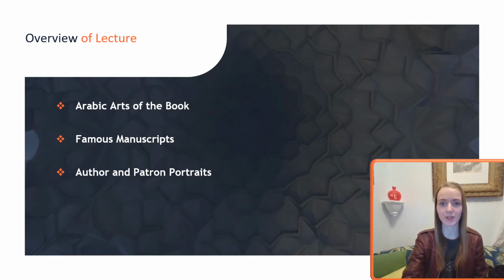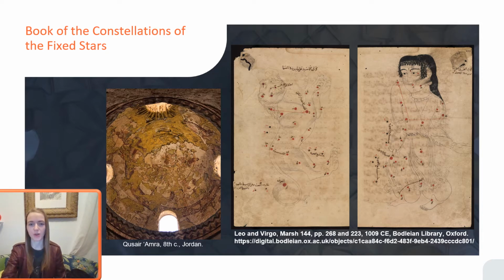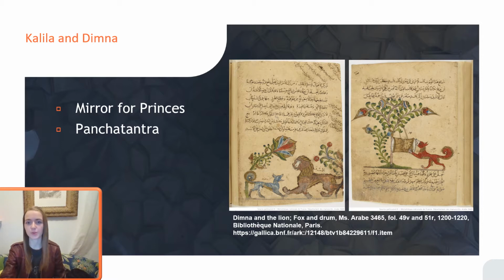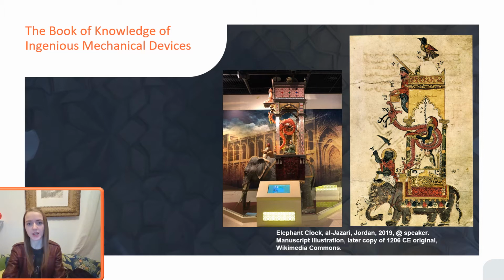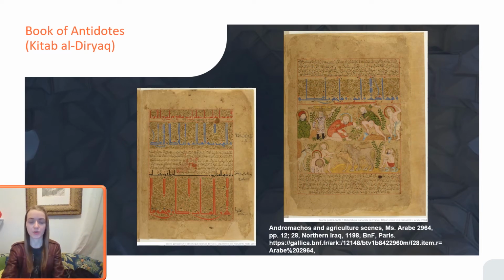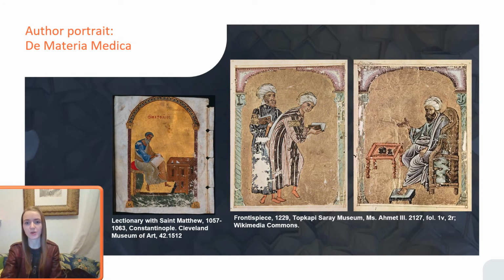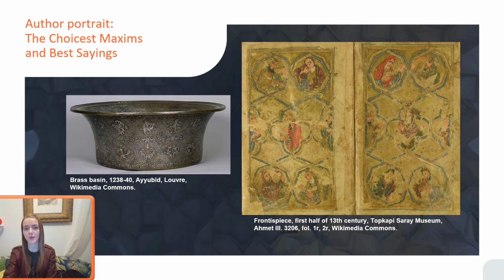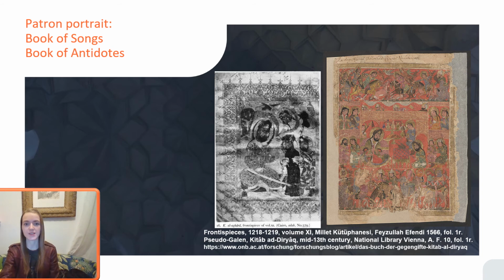Introduction to Islamic Art | Lecture # 04 | SCHG_FOC21_IA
Week 04 lecture to the free online course "Introduction to Islamic Art". In this video, I give you a bit of background about: Arabic Arts of the Book.

Join me at Google classroom to participate in this course!

If you want to receive a certificate at the end please make sure to complete the short exercises, however you can only just listen in and participate at your leisure.

Ft. Theresa Zischkin